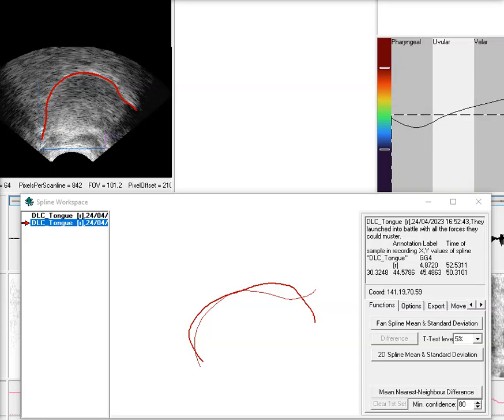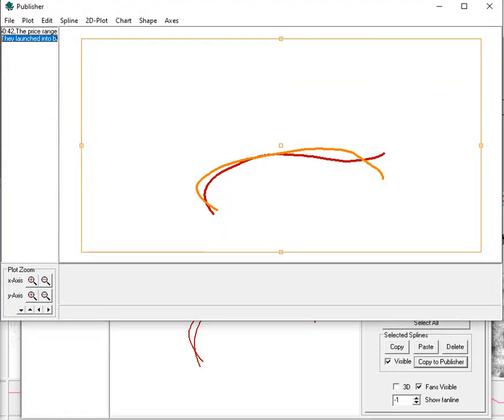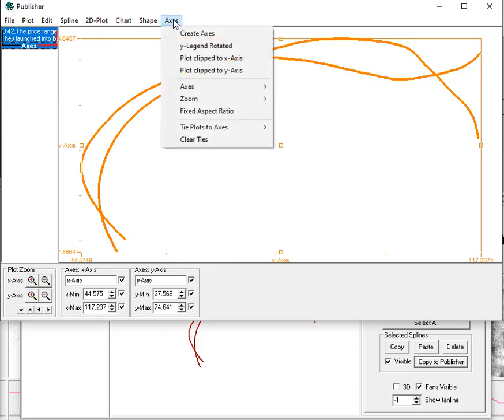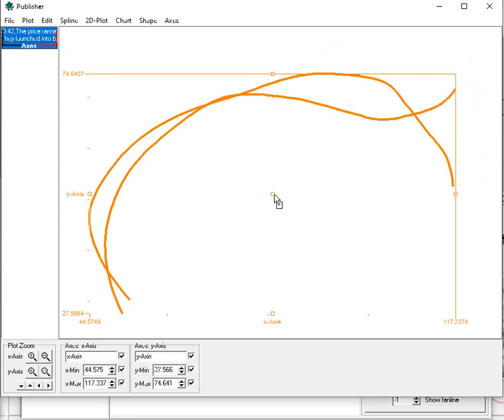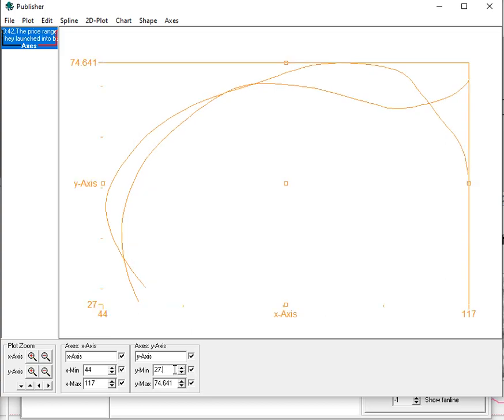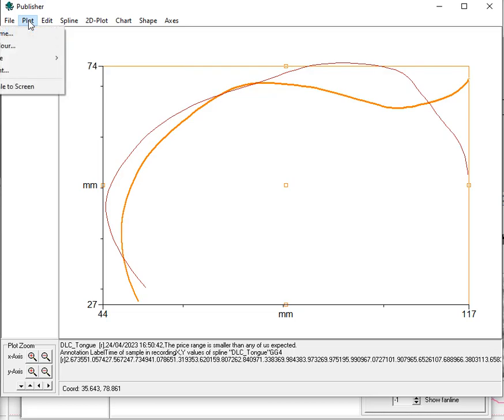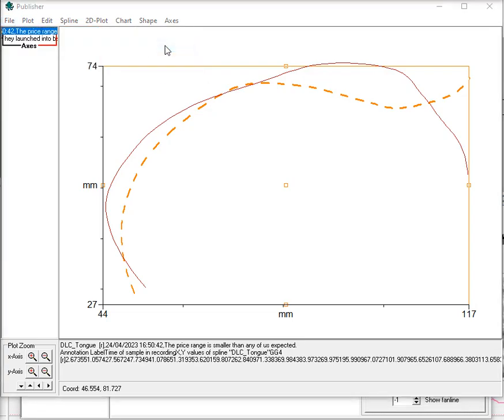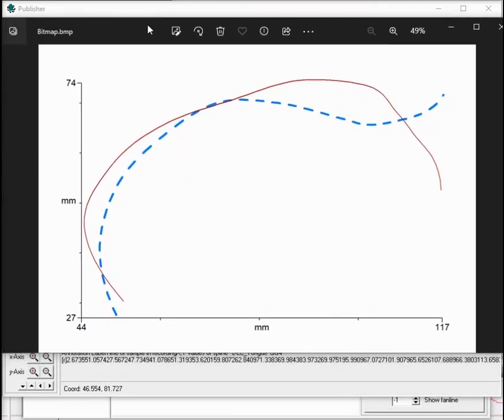Using publisher for publishable quality tongue contour plots